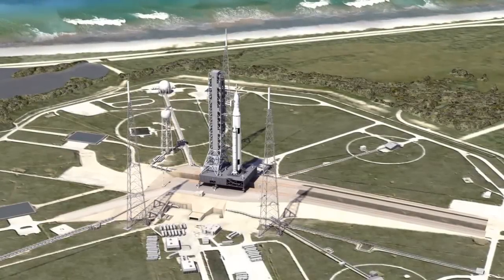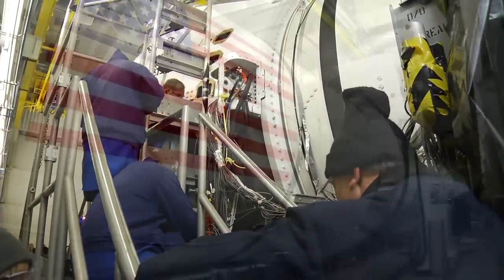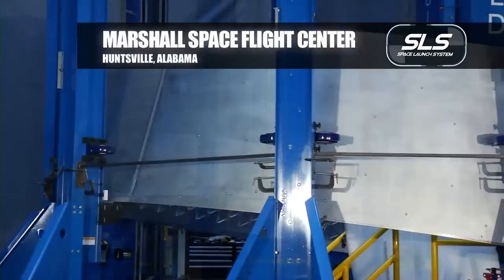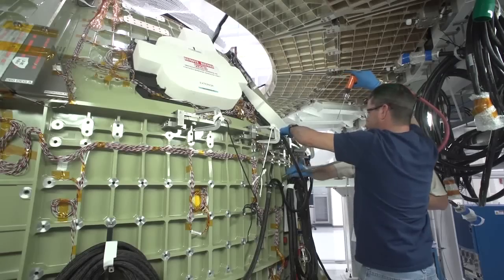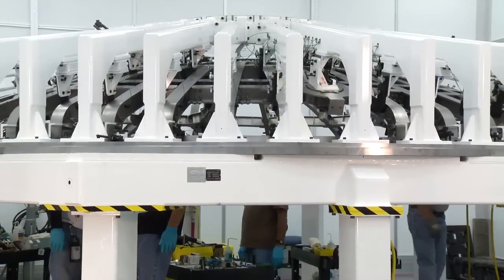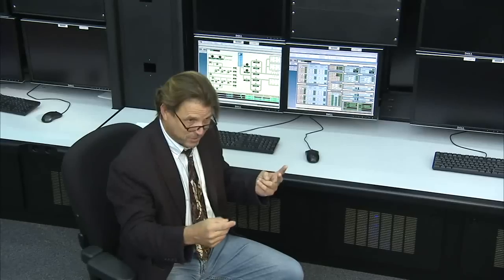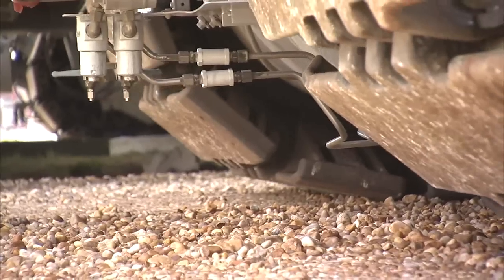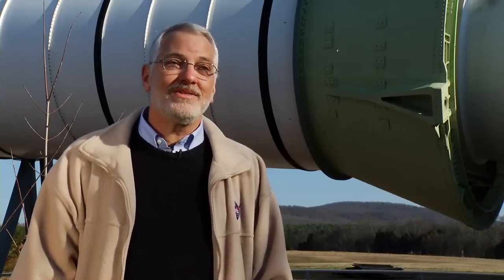Exploration Systems Development Division Quarterly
NASA is continuing to make great strides towards sending humans farther than we have ever gone before. Take a look at the work being done by teams all across the nation on NASA's exploration programs, including the Space Launch System, the Orion Crew Capsule and the Ground System Development and Operations Program, as they continue to propel human spaceflight into the next generation.